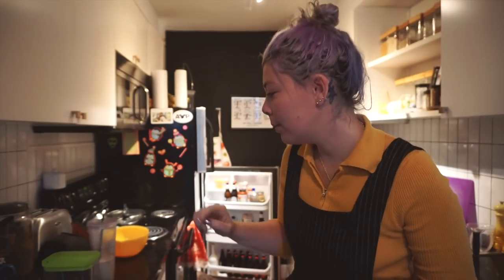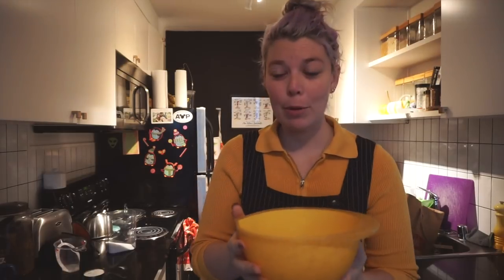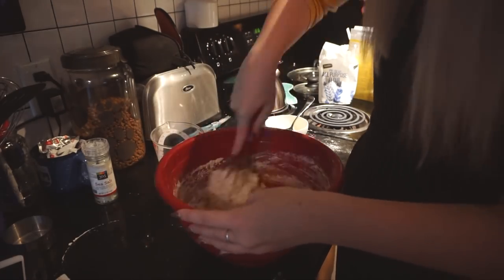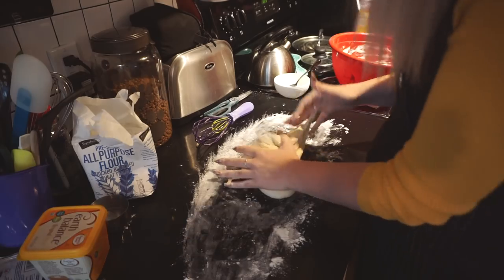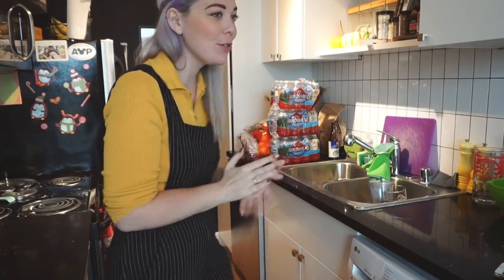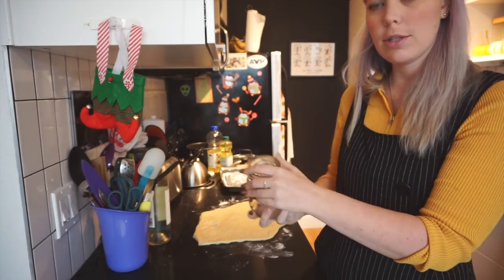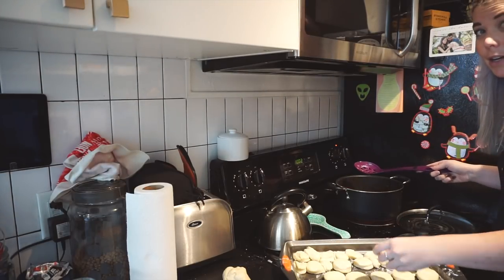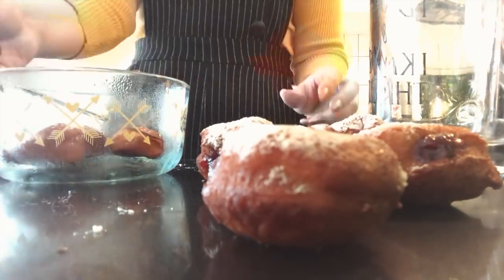MAKING VEGAN DOUGHNUTS - 8 VLOGS OF HANUKKAH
Thank you for supporting me xx

If you are struggling with anxiety, depression or any other mental illness consider online counseling with a licensed professional at BetterHelp.